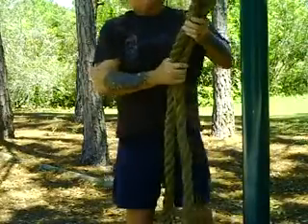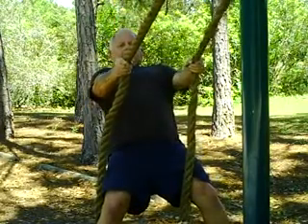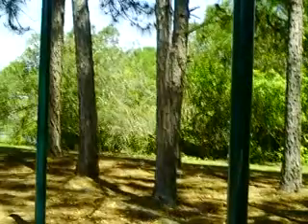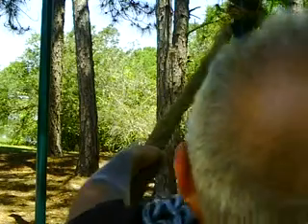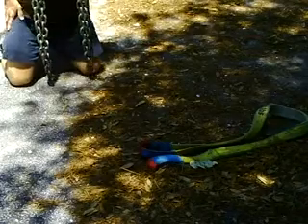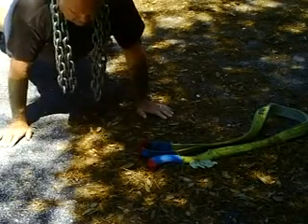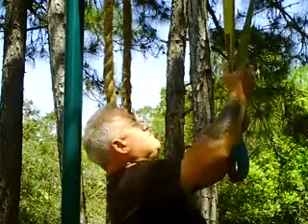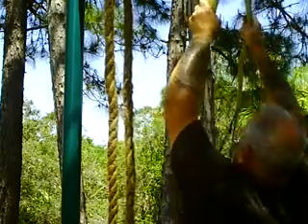Roadtrip Workout Part 2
Coach Frank explains how to the use the equipment from Part 1.